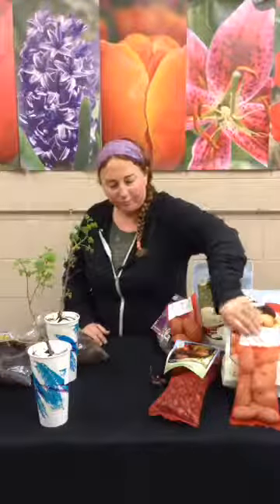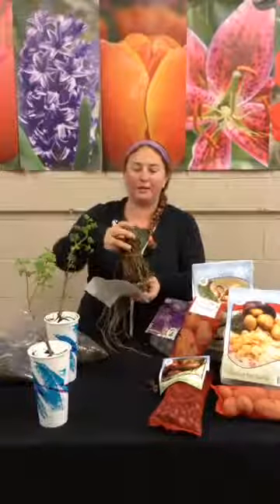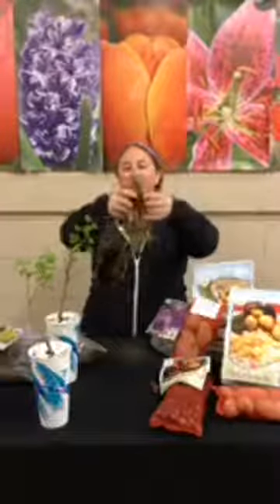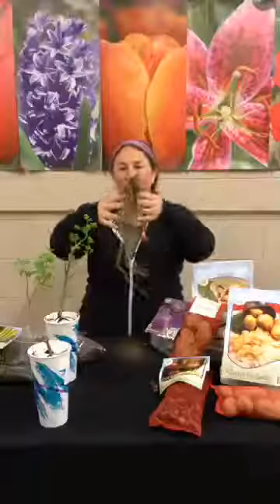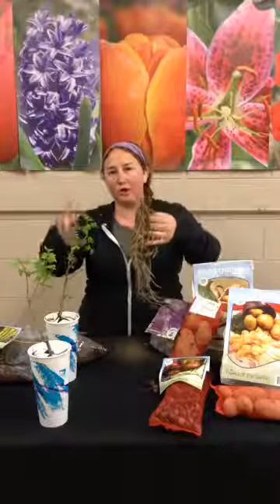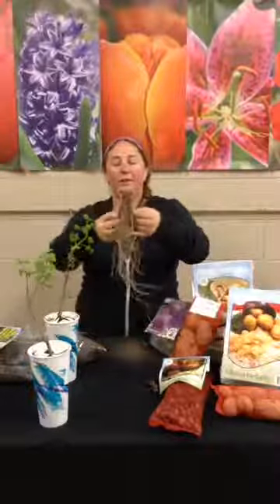Grow Your Own Fruits & Vegetables From Roots & Tubers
Learn from Jenny on how to grow your own fruits & vegetables from roots & tubers this summer! 🍓🌱 @ HollandBulbFarms.com